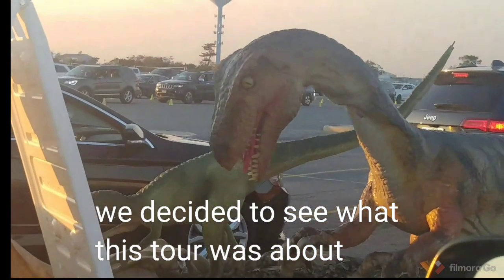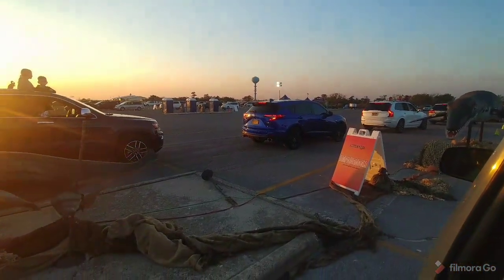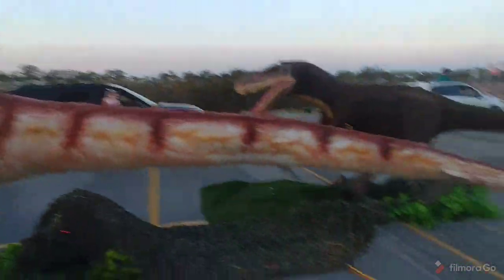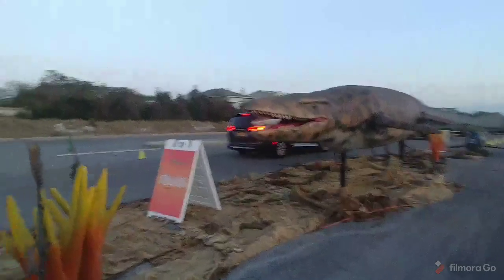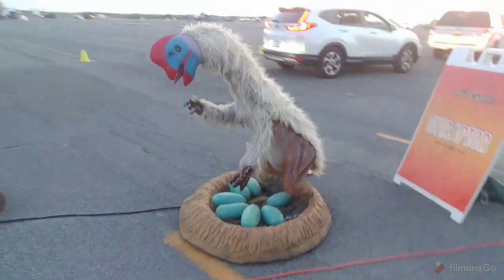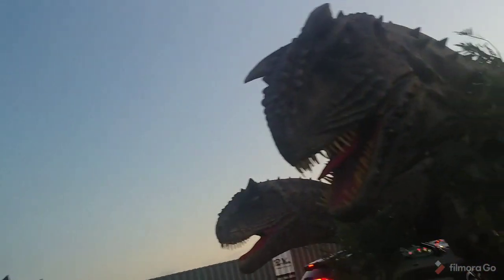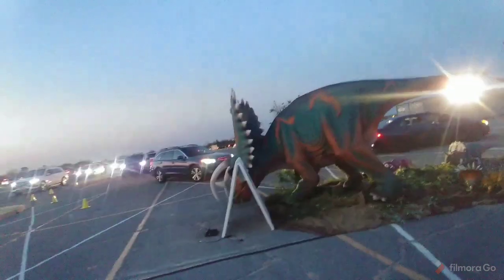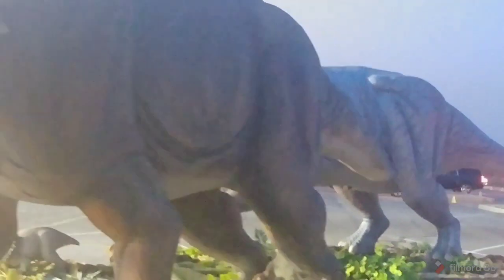Jurassic quest dinosaur drive thru 2020 ( new york)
went to dinosaur drive thru in long island ny.